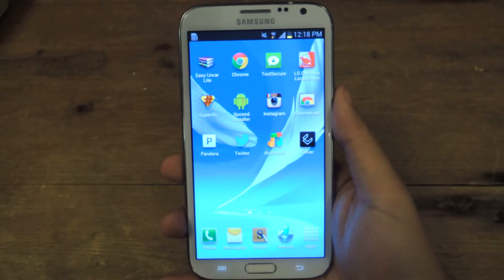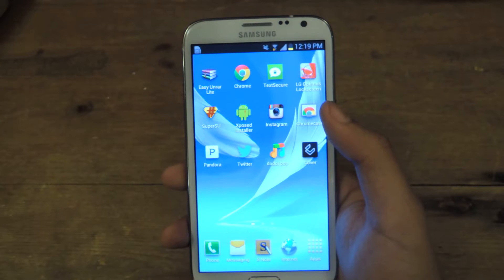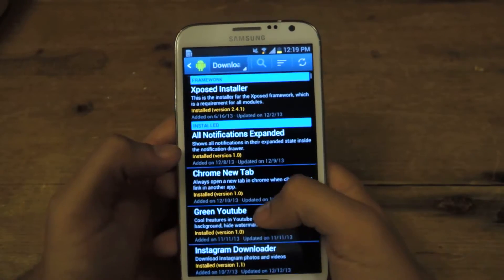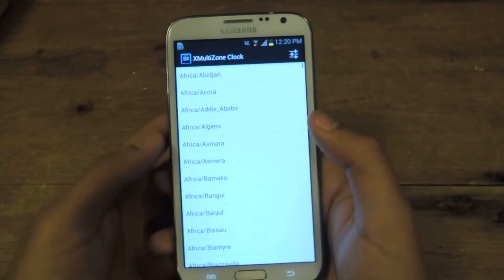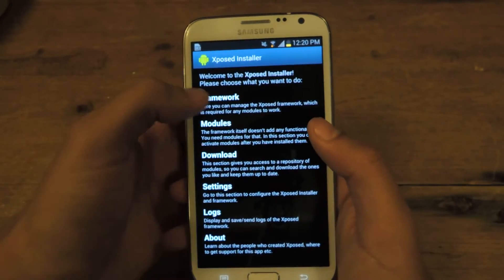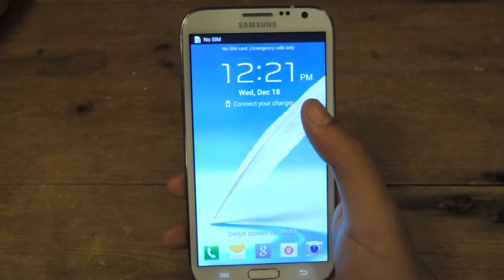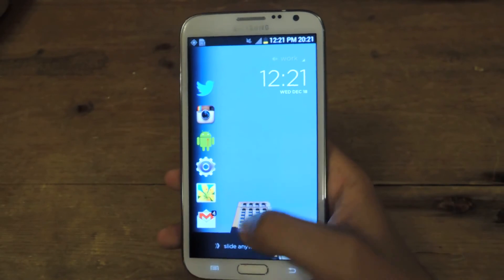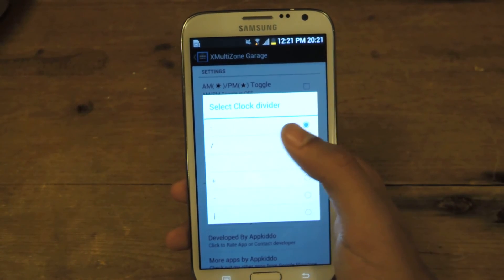Get Multiple Status Bar Clocks for Different Time Zones - Samsung Galaxy Note 2 [How-To]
How to Add Another Clock to the Status Bar

In this softModder tutorial, I'll be showing you how to add another time zone clock to your status bar on your Note 2. With XMultiZone Clock, you'll be able to not only have a dual clock, but also have the ability to customize it.

XMultiZone Clock is an Xposed module, so you'll need to be rooted and have Xposed Installer installed on your device.